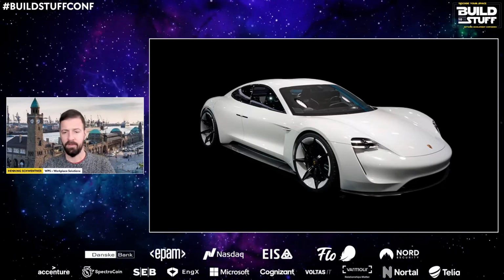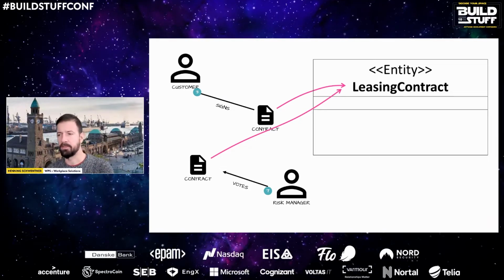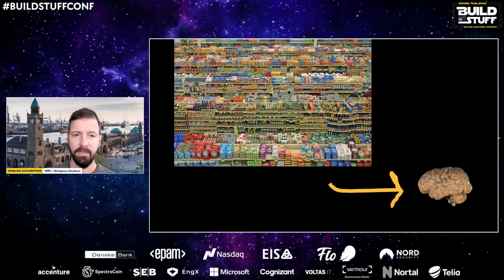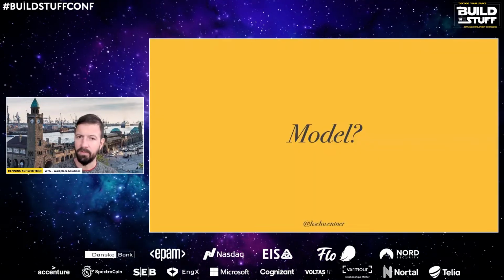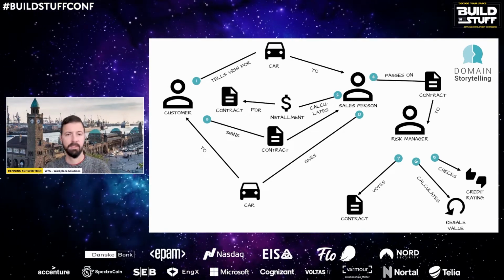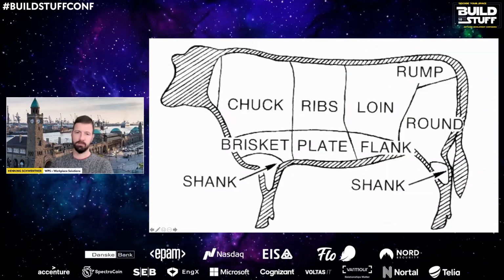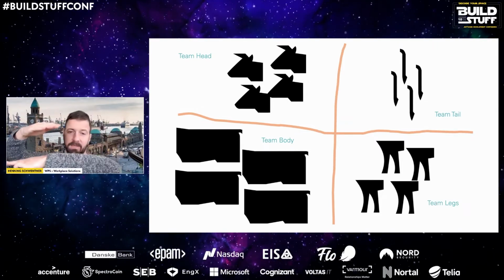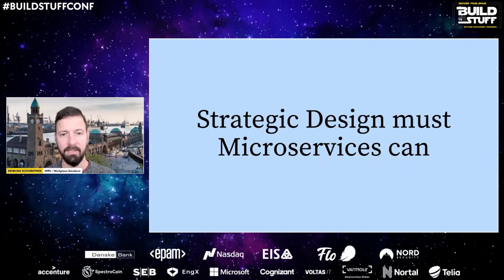Henning Schwentner - The Joy of Multiple Models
Software development is model building. We rebuild a part of the world as a program in Java and improve it by doing so. A traditional approach is to reproduce the domain as accurate in every detail as possible. But is this the actual goal of models? If we look close enough, we will see that a model is the exact oposite—a model is actually an abstraction of the reality in which only the essential is transferred. The inessential is left out of the model. What parts of the reality are essential or inessential is defined by the domain. A simple model is easier to understand than a complicated one. Therefore, it is a good idea to break a complex reality into multiple simple models. Exactly this effect is what microservices and DDD with its strategic design take advantage of. Here instead of one complex company-wide model we build several small models that are easy to understand. In this talk we look into the tools that are available to build good models and to divide the domain in a way that we can work with several teams independently from each other.